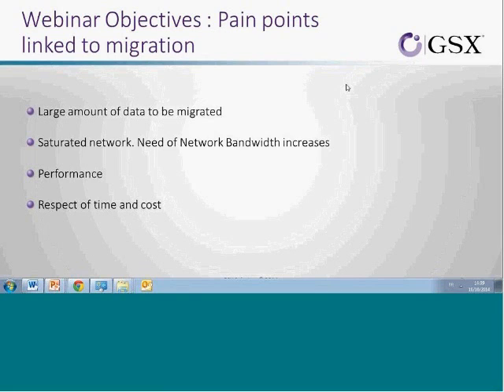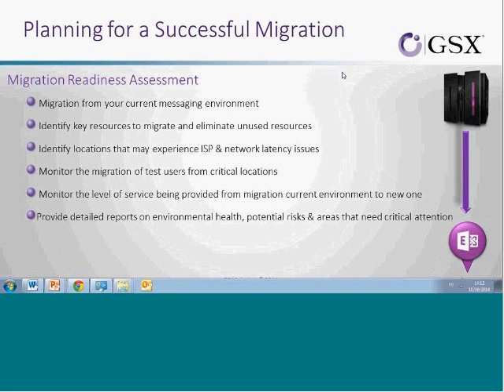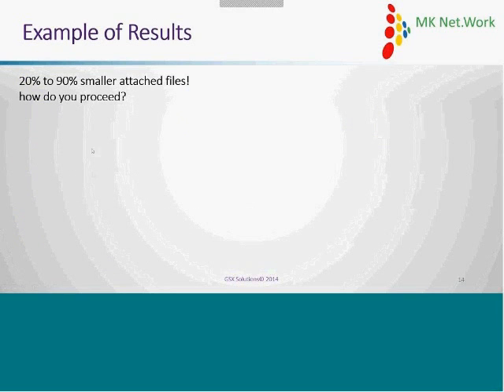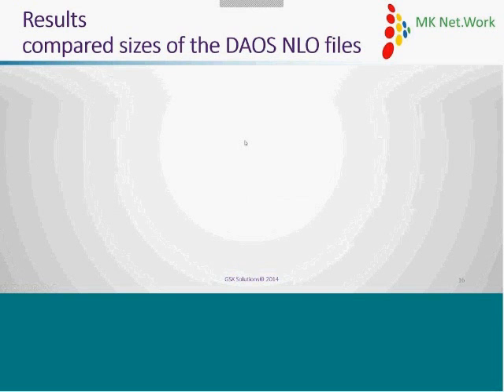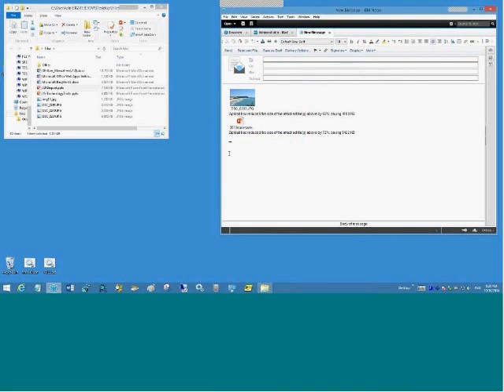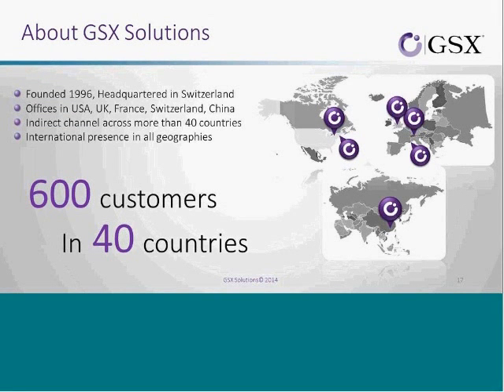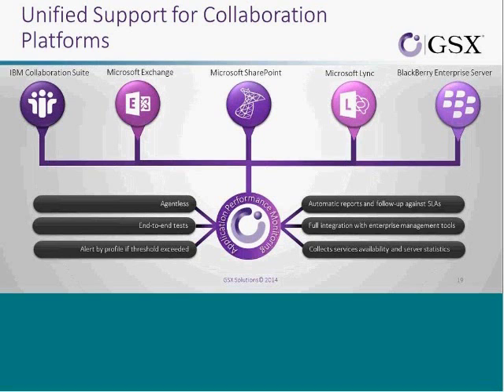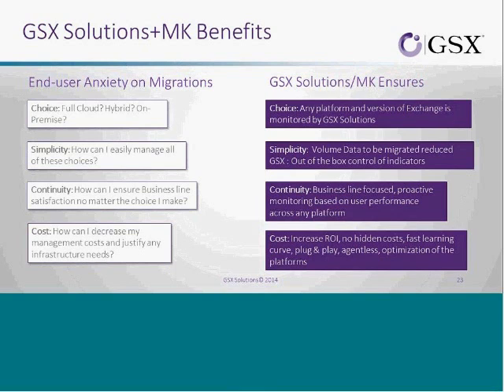Challenges when migrating from Lotus Notes to Microsoft Exchange Environment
GSX Solutions and MK Net.Work present you the challenges when migrating from Lotus Notes to a Microsoft Exchange environment.